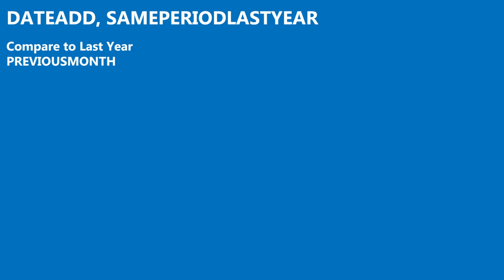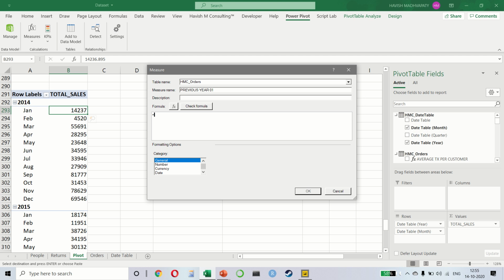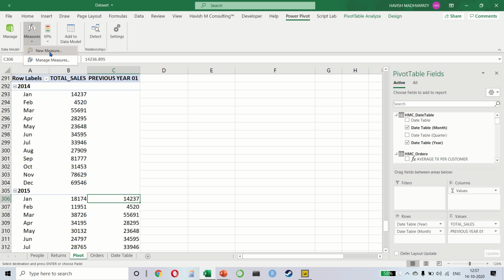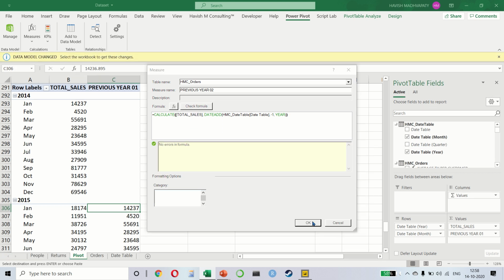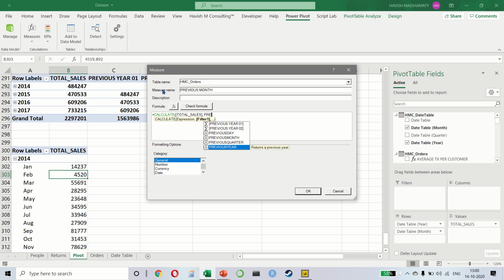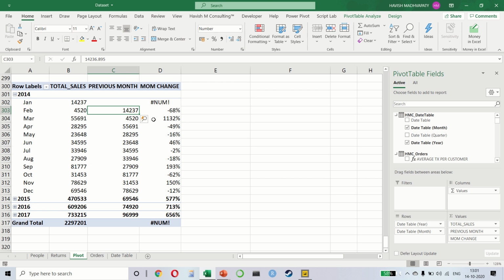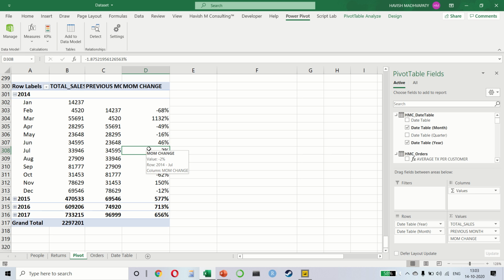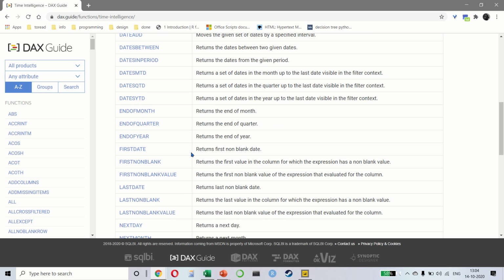015 DATEADD, SAMEPERIODLASTYEAR, PREVIOUSMONTH